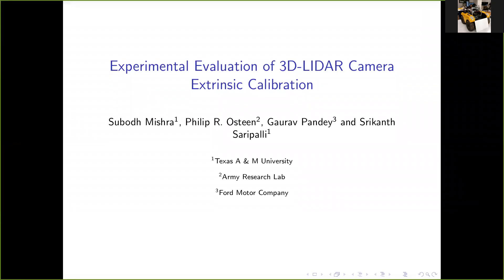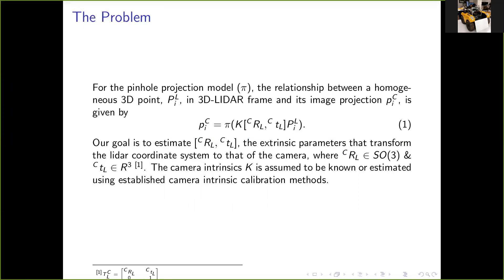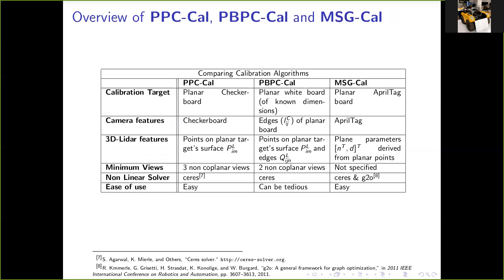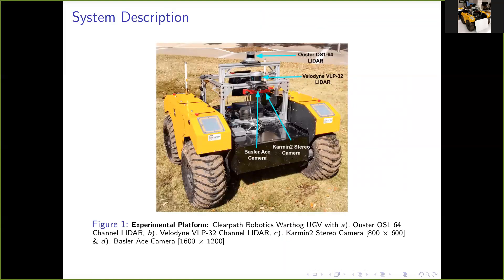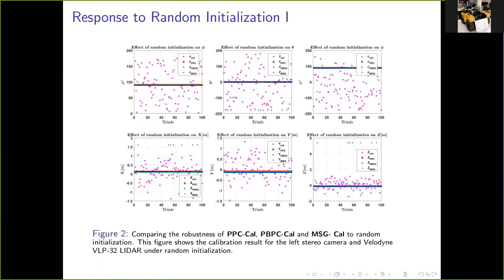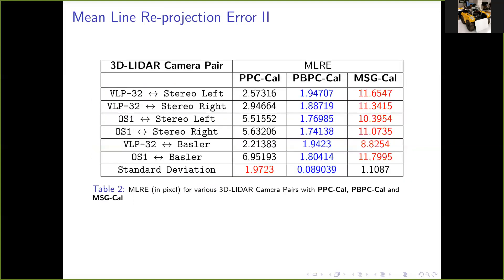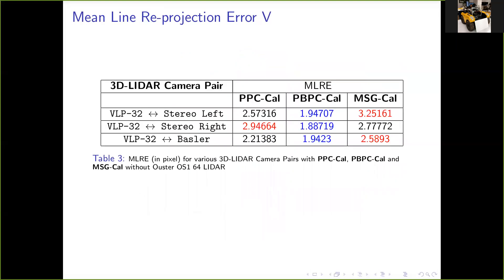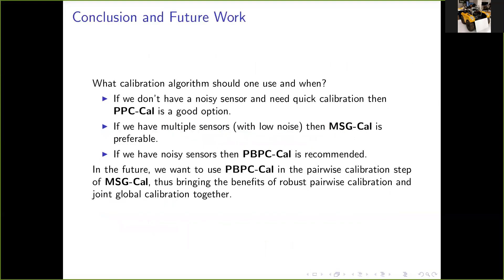Experimental Evaluation of 3D-LIDAR Camera Extrinsic Calibration, IEEE IROS-2020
In this paper we perform an experimental comparison of three different target based 3D-LIDAR camera calibration algorithms. We briefly elucidate the mathematical background behind each method and provide insights into practical aspects like ease of data collection for all of them. We extensively evaluate these algorithms on a sensor suite which consists multiple cameras and LIDARs by assessing their robustness to random initialization and by using metrics like Mean Line Re-projection Error (MLRE) and Factory Stereo Calibration Error. We also show the effect of noisy sensor on the calibration result from all the algorithms and conclude with a note on which calibration algorithm should be used under what circumstances.